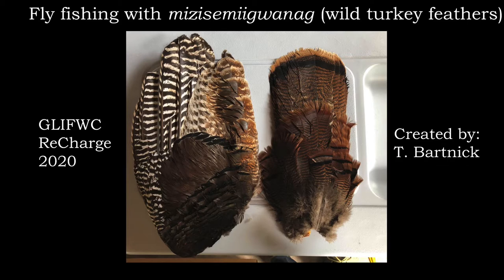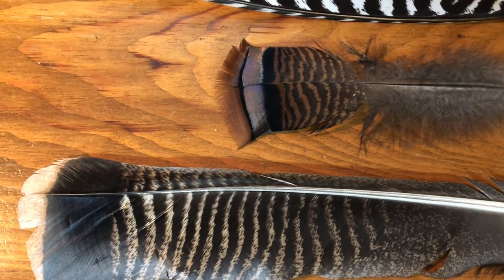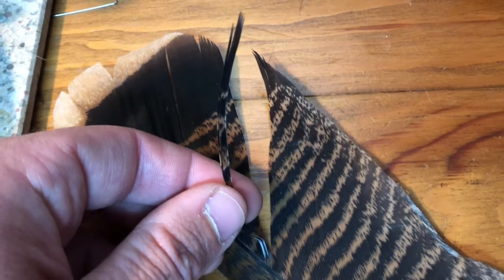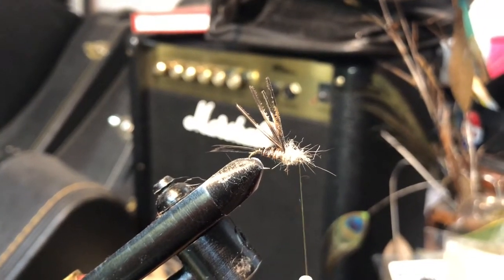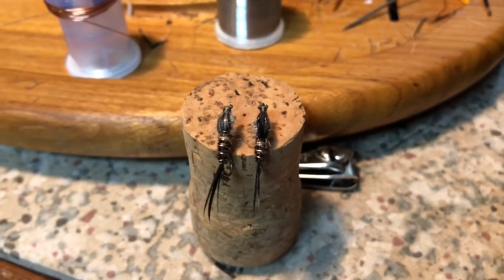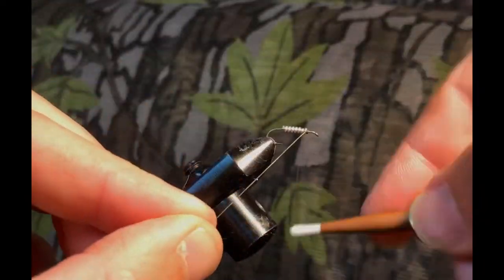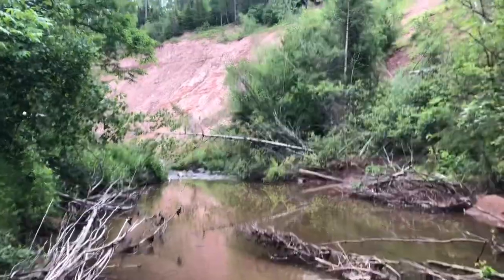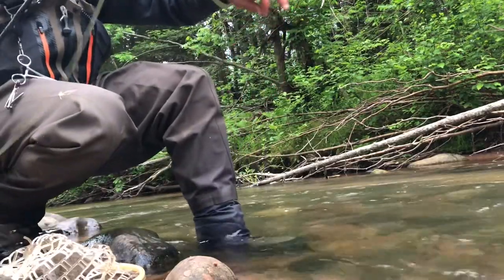Fly fishing with mizisemiigwanag (wild turkey feathers)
This video is part of the GLIFWC biological services division’s 2020 ReCharge skills training series. In the video, I demonstrate how to use three different types of mizisemiigwanag (wild turkey feathers in the Ojibwe language) to tie three variations of a generic nymph fly. Then I use those flies to catch some trout in a northern Wisconsin trout stream.